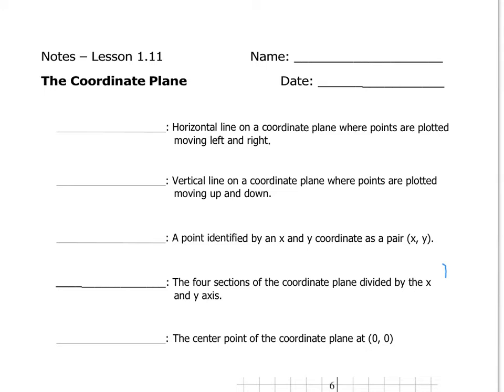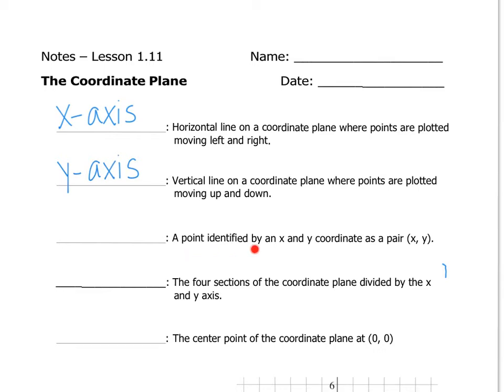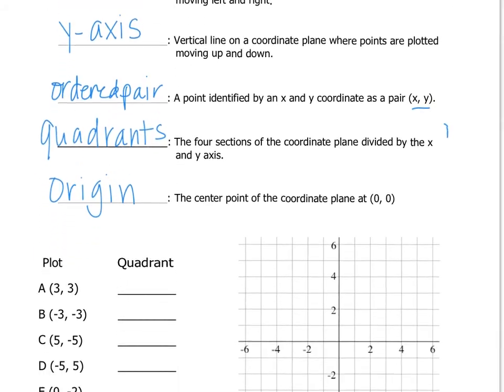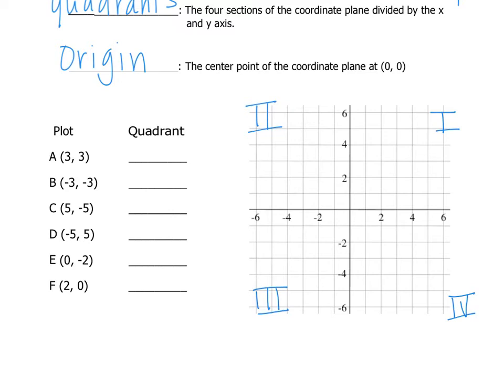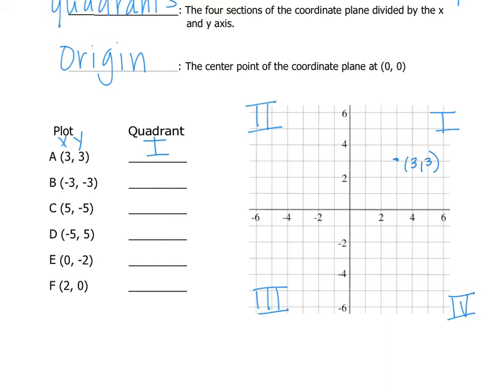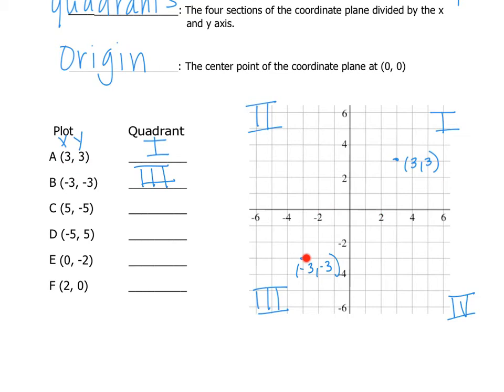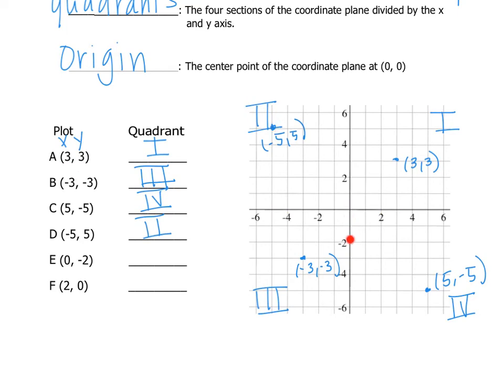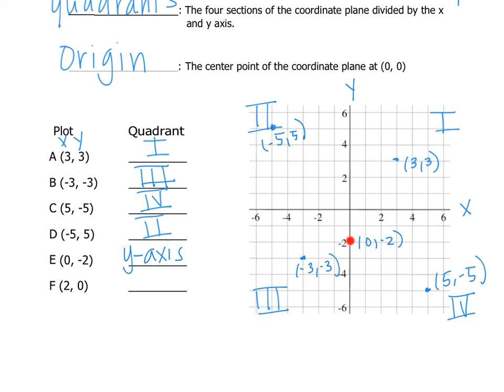Math 7 L1.11